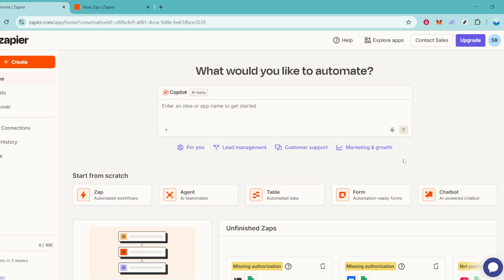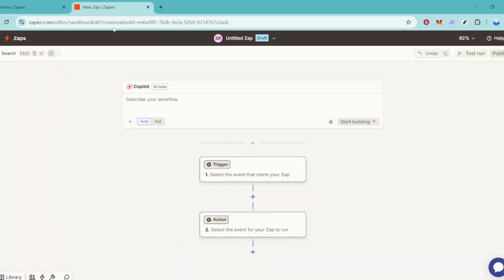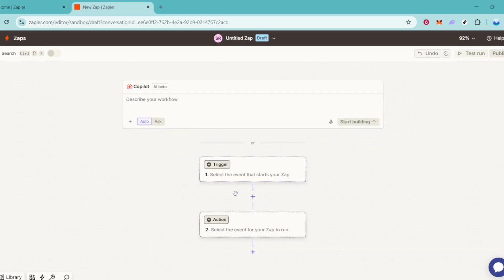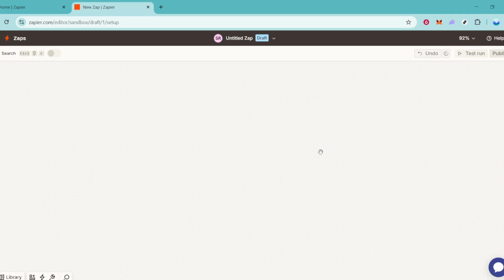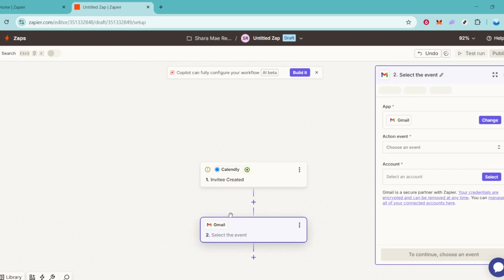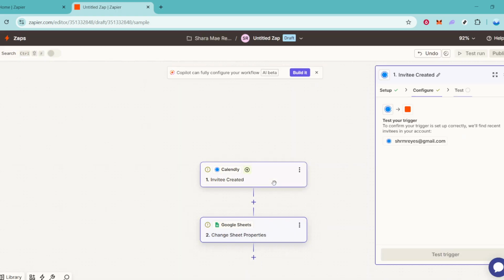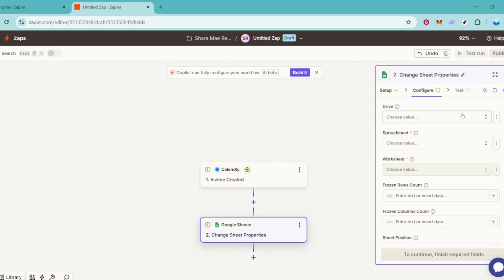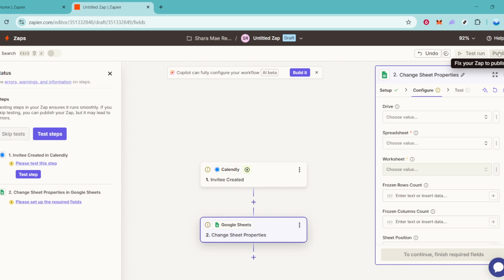How to use Zapier with Calendly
In this video We will show you How to use Zapier with Calendly how to use zapier with calendly, connect zapier to calendly tutorial, calendly zapier integration step by step guide, automate calendly scheduling with zapier workflows, create zaps for calendly automation, zapier triggers and actions for calendly tutorial, send calendly bookings to google sheets or crm via zapier, sync calendly with other apps using zapier, automate meeting notifications with zapier calendly integration, calendly automation workflow using zapier guide